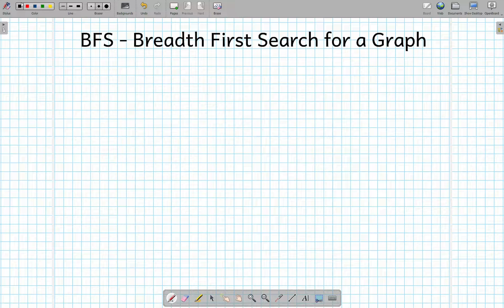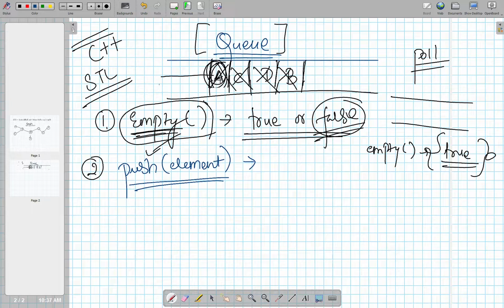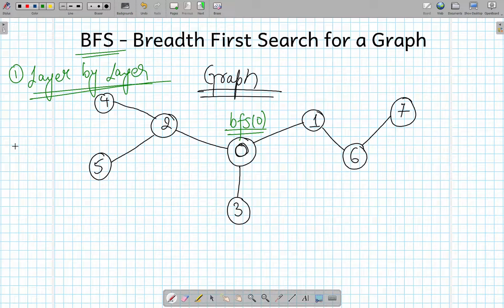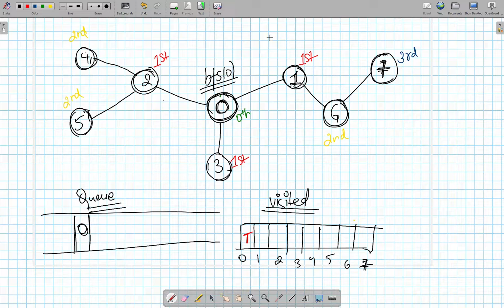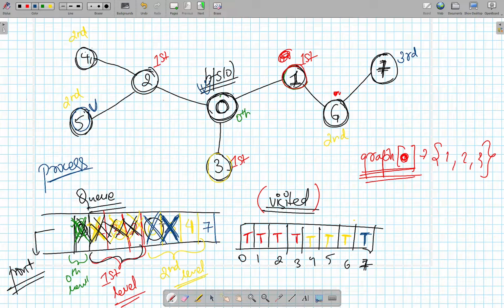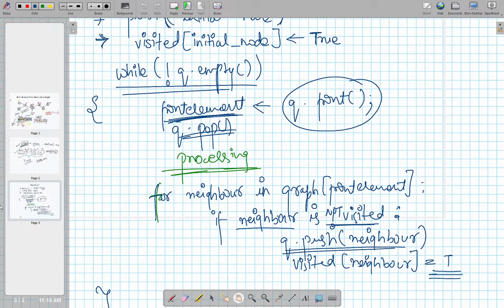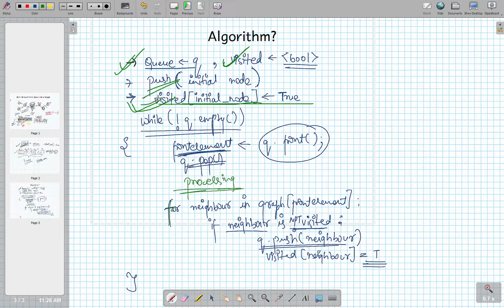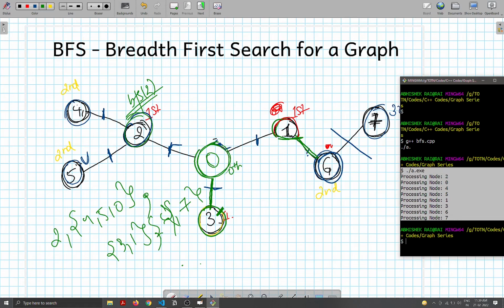09 - BFS | Breadth First Search | Data Structures | Graphs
This is the 9th video of the graph series from TOTN which I started out of the blue.

Tip - Watch at 1.5x for a better experience!

In this video, I talked about the Breadth-First Search Algorithm in Graphs and also implemented the same using the C++ programming language. I have made use of my Pen Tablet to make you understand the concepts by drawing as well!

This is a long video for such a simple topic of BFS, but it's necessary because you are gonna be using this BFS concept in almost all the problems related to Graphs! Basically, get a firm grip over the DFS (previous video) and BFS for the graphs, and there are many questions that you would be able to solve with just these 2 concepts.

Hence, whenever learning a new concept, I always recommend people to spend more time understanding the core algorithm in depth how much ever simple it might be!

Hope you find this video helpful in understanding BFS for graphs! In case I confused you regarding anything of any sort, I apologize in advance and would recommend to unfollow me and follow some other people whose teachings you are most comfortable with.

It's not the concept that differs! It's the teaching style that differs from tutor to tutor which people connect to. 🤗

CATEGORY - Programming and Explanation.
PROGRAMMING/SCRIPTING LANGUAGE - C++
LANGUAGE -  English
CONTENT - Explain BFS and Implement the same using the C++ programming language.

Happy Learning! :)
Equipments used by me -
Maono AU-A04 Mic for voice recording
XP Pen Deco 01V2 Pen Tablet (chose this after a lot of research, you can go ahead and buy without a second thought)
Redgear Invador MK881 Mechanical Gaming Keyboard (for that awesome typing sound!)
I also use the Apple Keyboard when working on an office laptop
Benq LightBar (I use it when I am working at night!)
Won't recommend the Benq Lightbar as there might be a cheaper alternative also available. But if you have some extra bucks, this might be worth the quality.
The mouse used by me is a very simple one called Logitech M337
Why - To follow up with videos, I usually try to segregate all the things in a blog. For almost every YouTube video in this channel, you should find an associated blog that you can refer to.

Why - While scrolling Instagram if you find something knowledgable from my side? Won't it be beneficial? I bet it would be. I will be putting informational posts in the form of posters and short videos here.

Why - For thanking or cursing me! If you have any queries related to what I speak here in this channel, you can ping me those as well.